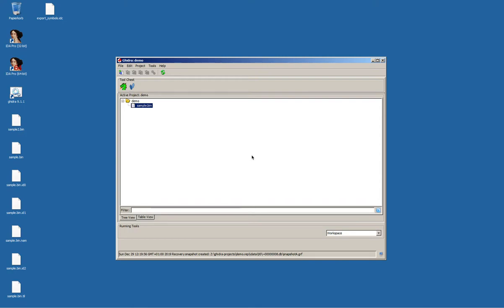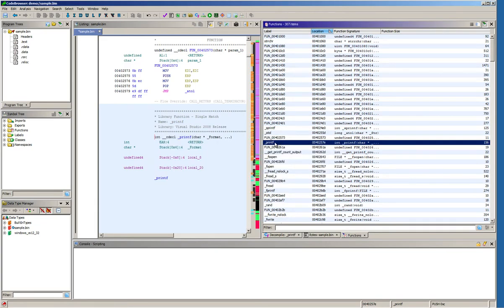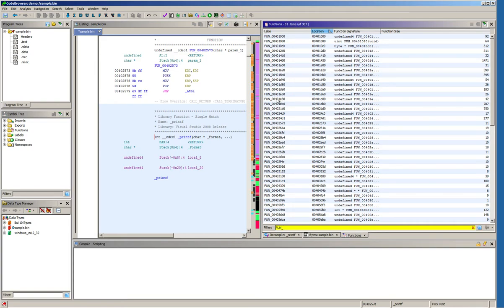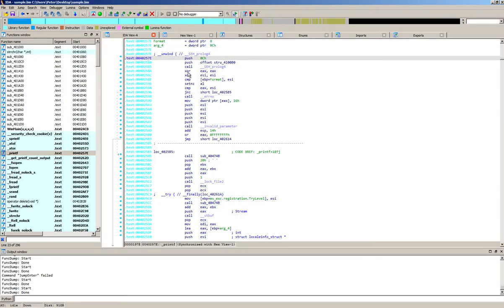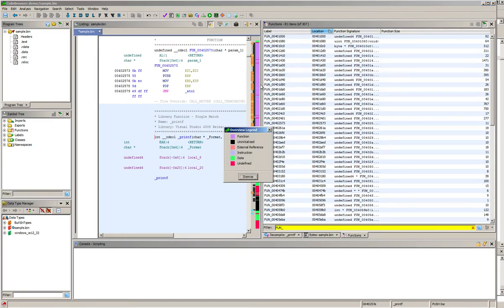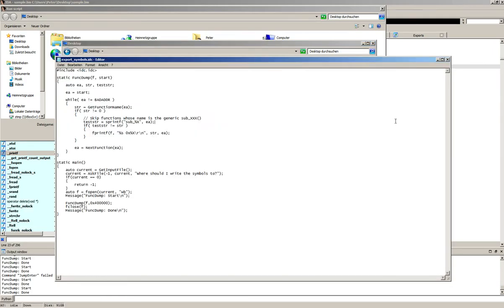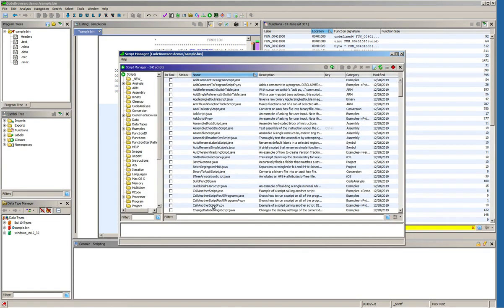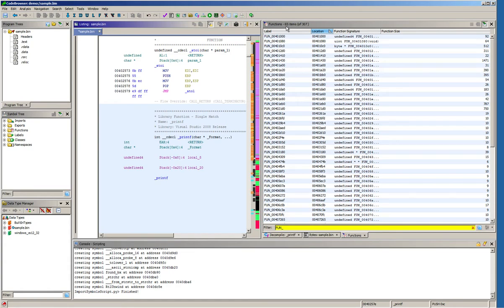Reversing: Import function names from IDA Pro into Ghidra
Export function names from IDA Pro and import them with the ImportSymbolsScript.py script from Ghidra's Script Manager. IDA Pro can recognize many library functions and label them appropriately. Ghidra can do so as well, but many times the sets of recognized functions differ. So, why not combine the power of both tools?

Background: Every reverser has been in this situation: You spend ages reversing a quite complicated function only to find out at some point that it is an optimized variant of the memcpy or printf function. Great success. Executables often include a few statically linked functions, e.g. strcpy, memcpy, memset, or the new and delete operators for C++, even if the executable is otherwise dynamically linked. Using its FLIRT function recognition technique with pre-populated signatures, IDA Pro can help label these functions, so that the set of "custom" functions that require manual analysis is reduced.

This video is part of the lecture "Malware Analysis and Cyber Threat Intelligence" for the master programme Internet Security at the Westphalian University in Gelsenkirchen, Germany.